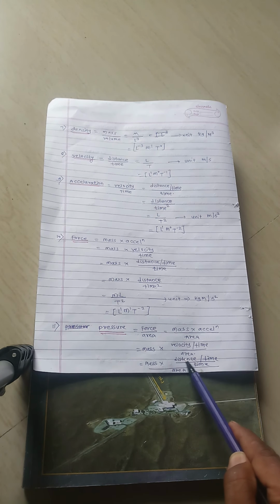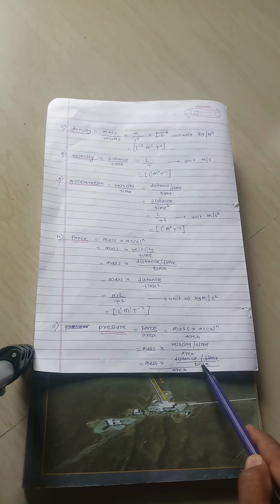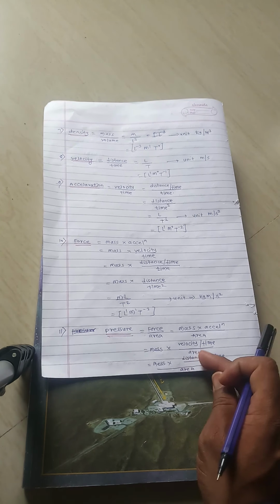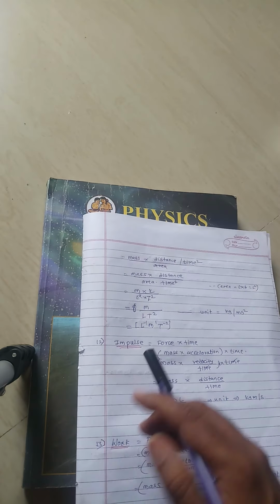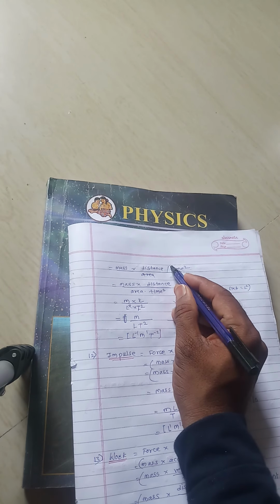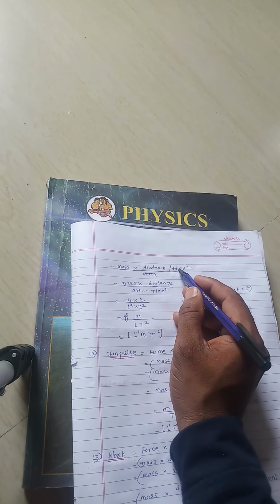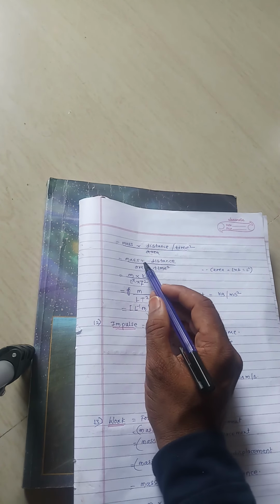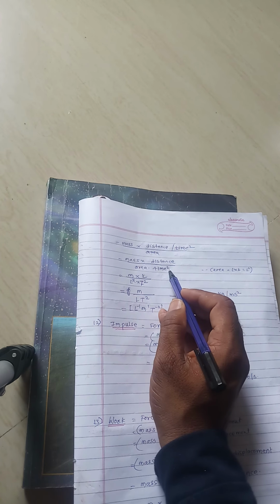Std - 11 Sci, Sub -Mathematics chapter 1= Units and measurements